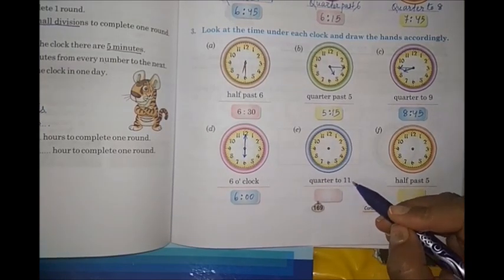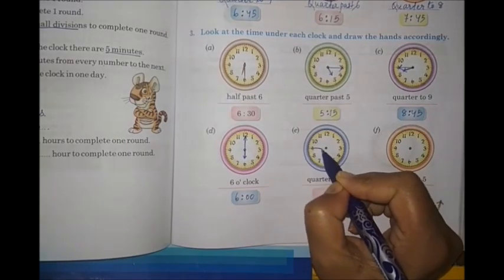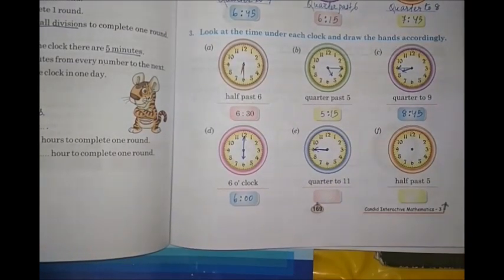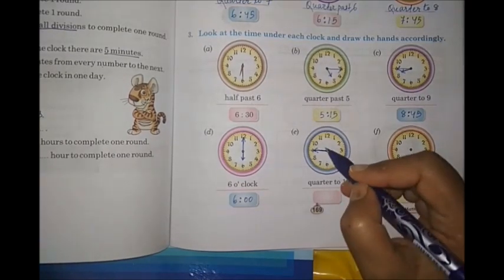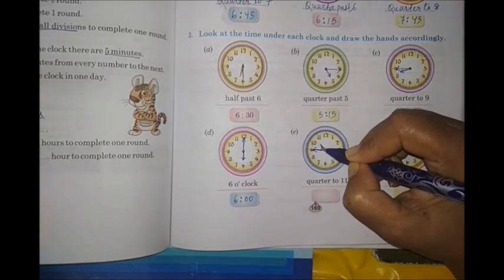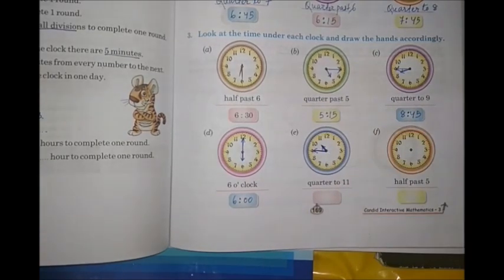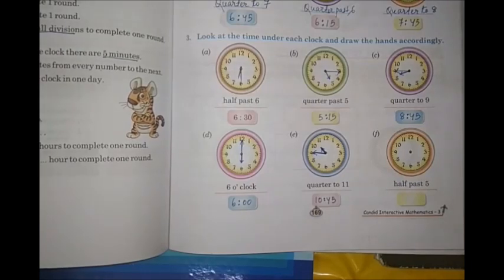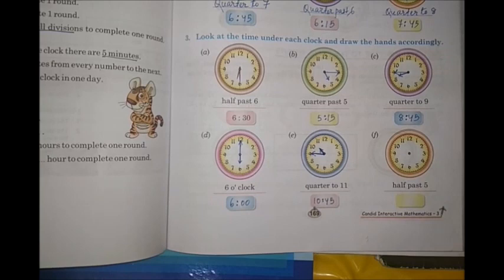Class-3, Subject-Mathematics, Video-45, Chapter-10, Time, Part-II, by Mrs Sanghamitra